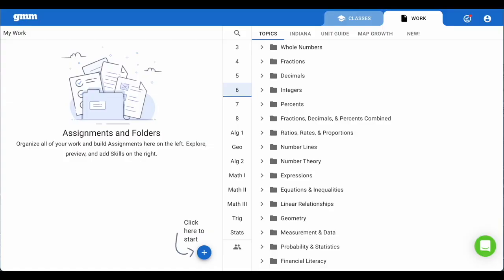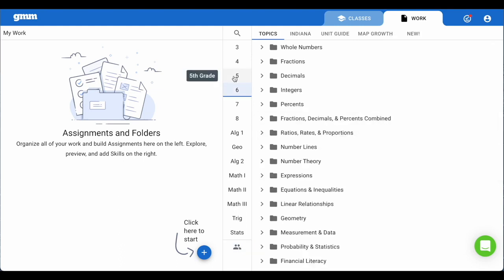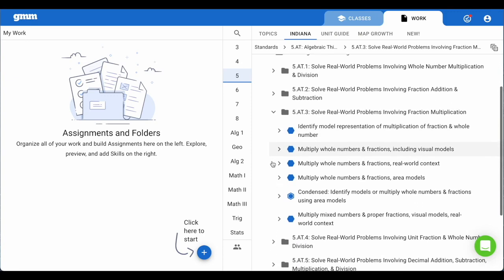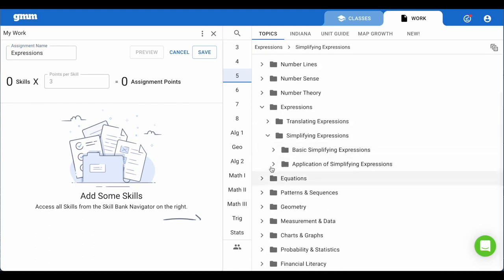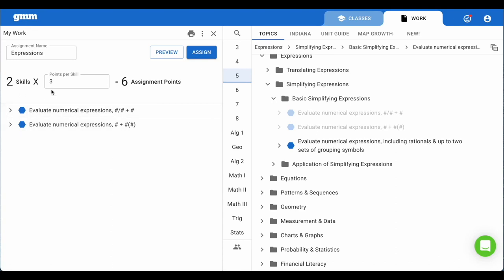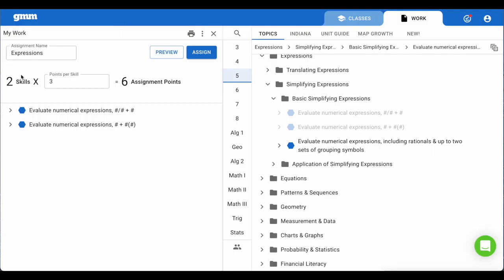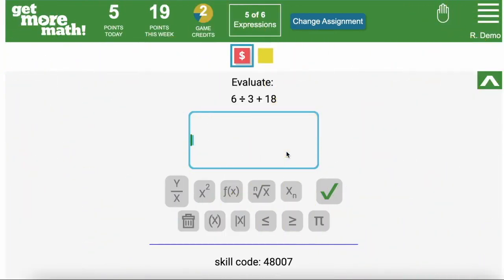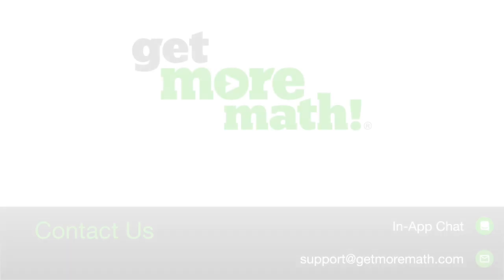Google Classroom Training 1 Task 3